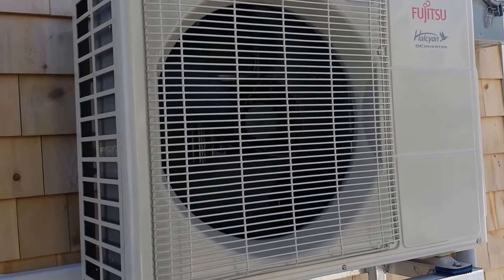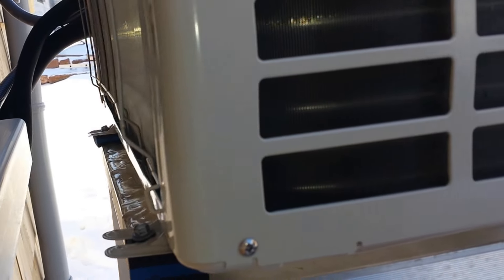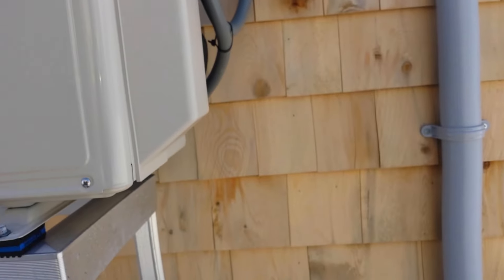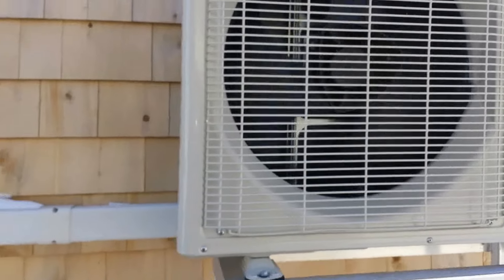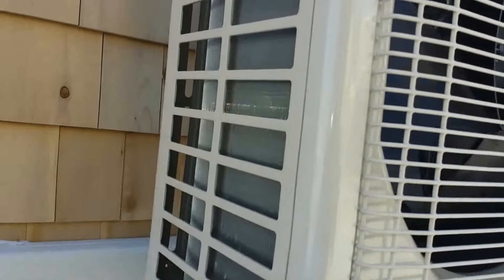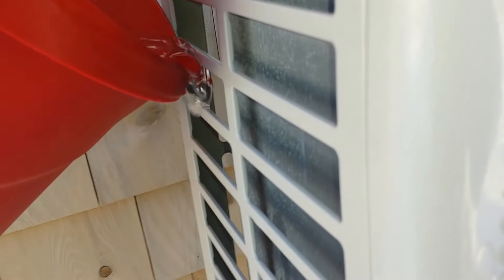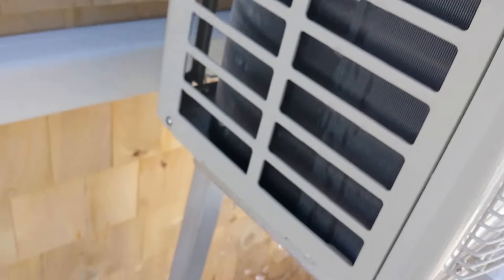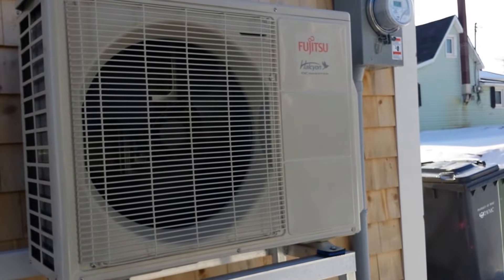How to de-ice a mini-split heat pump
This will help with keeping the unit from defrosting too much & if mother nature throws a lot of freezing rain or snow at us, it can sometimes prove too much for the unit to keep up